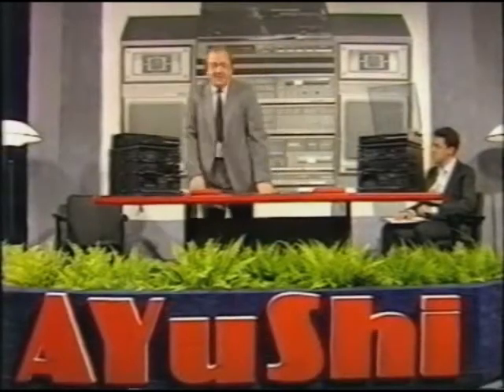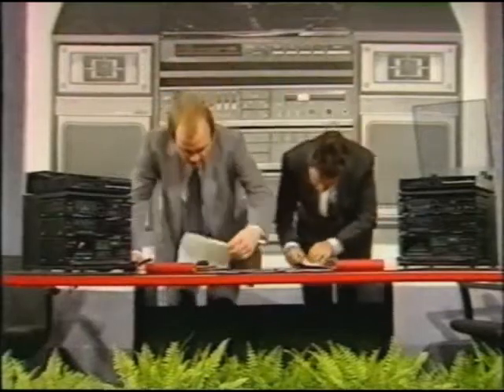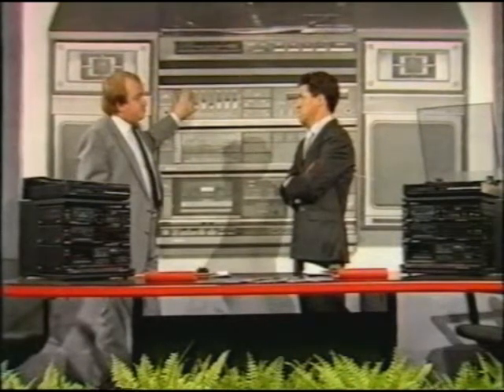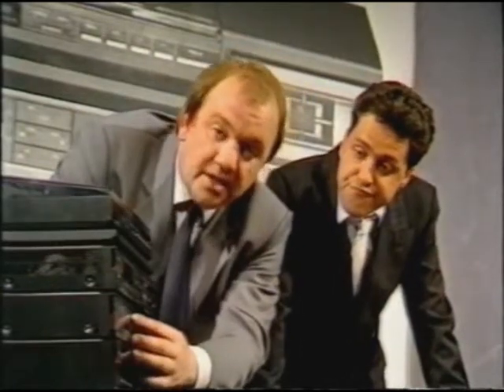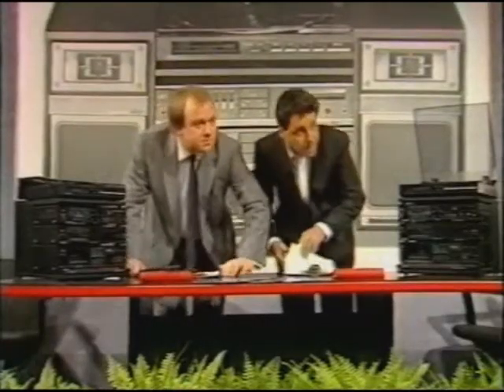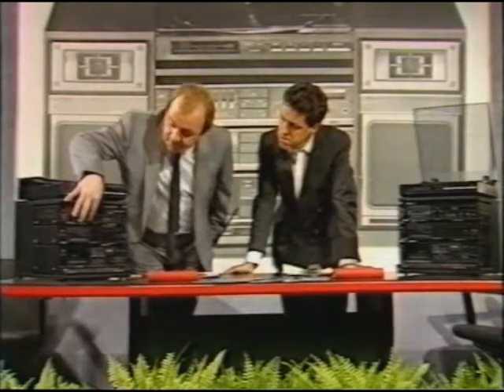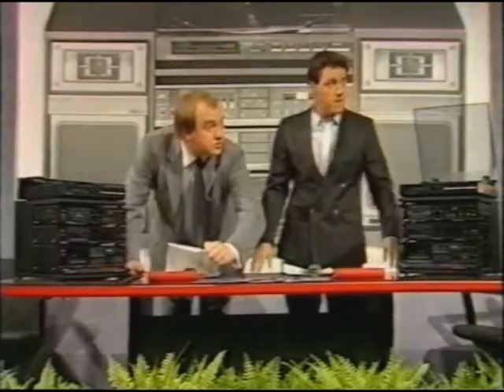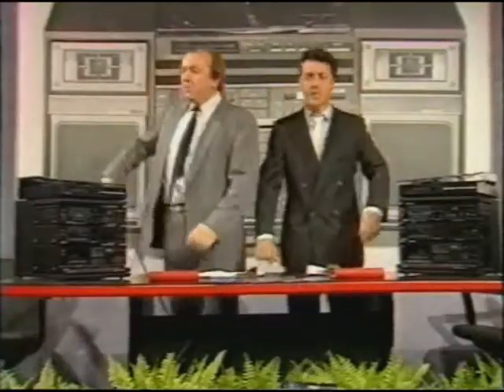Alas Smith and Jones Sales people!!!!